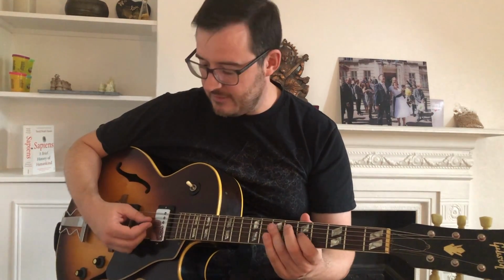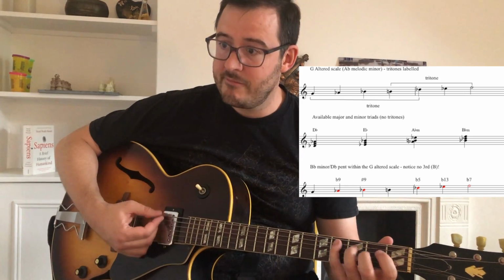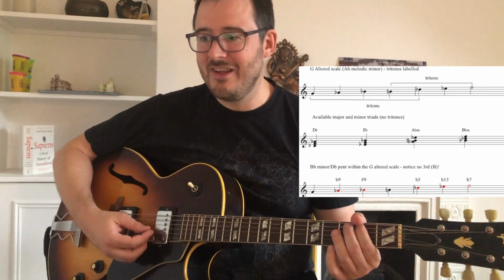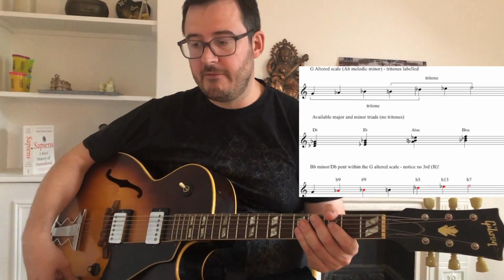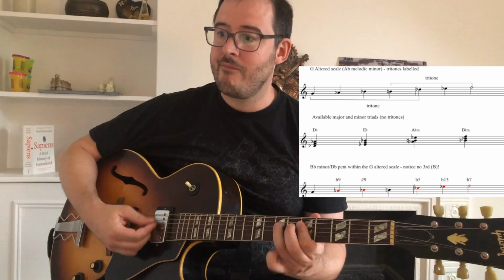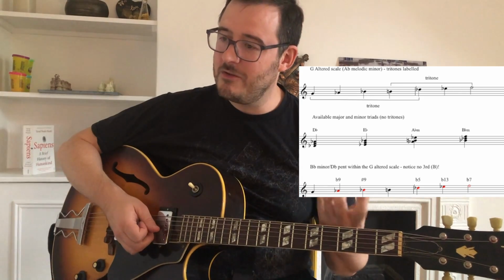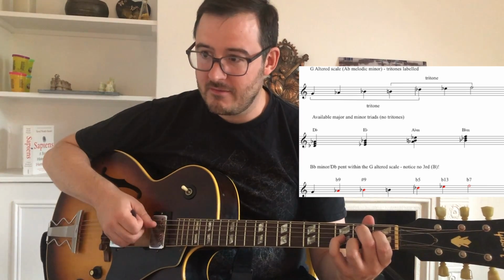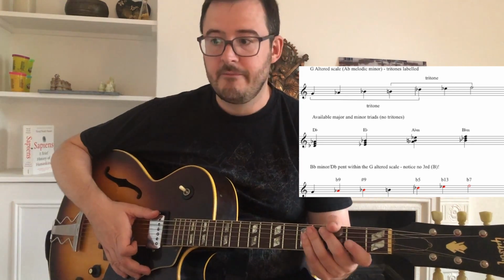How to make dominants sound modern